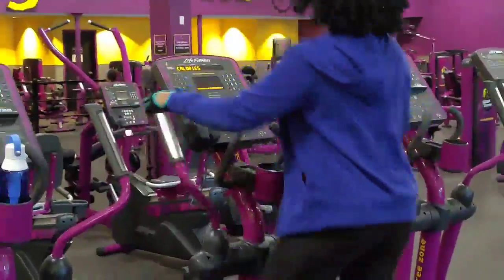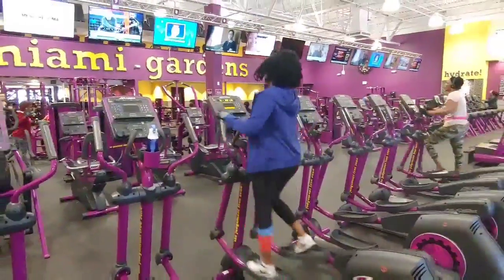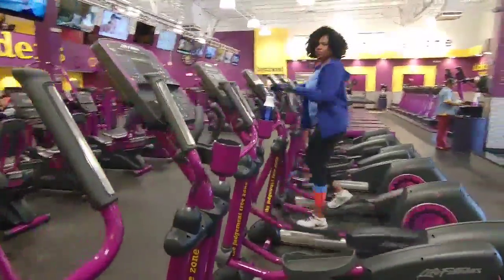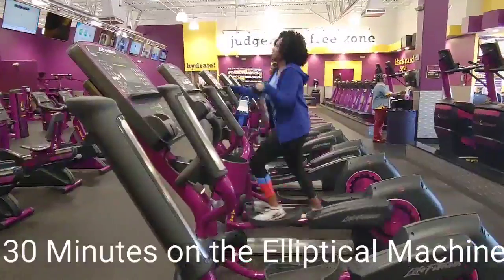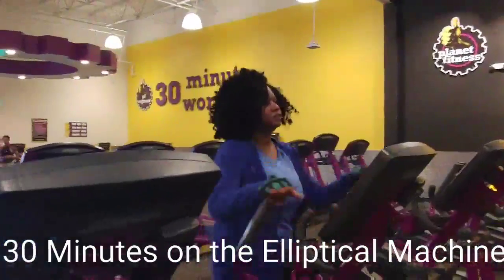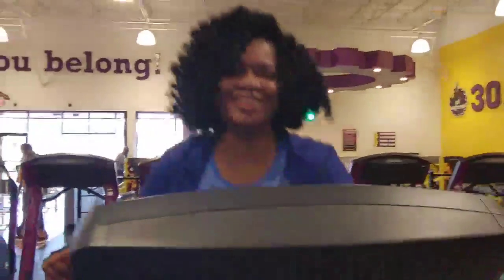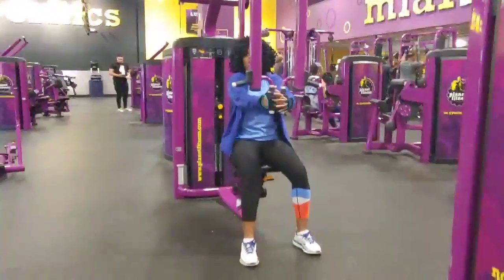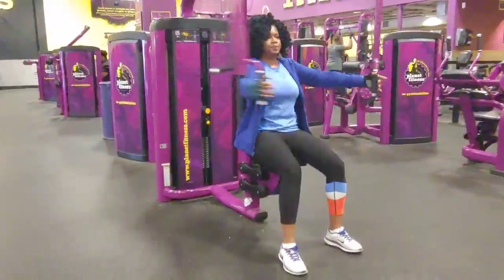VLOGMAS : Toning up the body for Christmas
Hey Guys,

Welcome back to VLOGMAS!!!

Just a quick video  of of my Winter Body Routine at the Gym :)
Spent like a hour getting it in. The Holiday is upon us and the guiltless liberty to overindulge is a given, so I'm trying to keep ahead of the game.